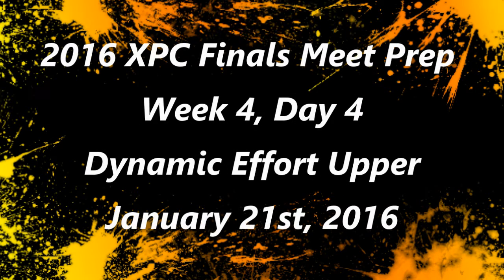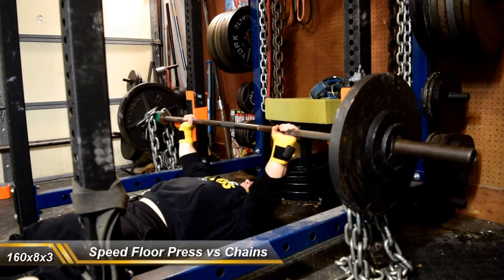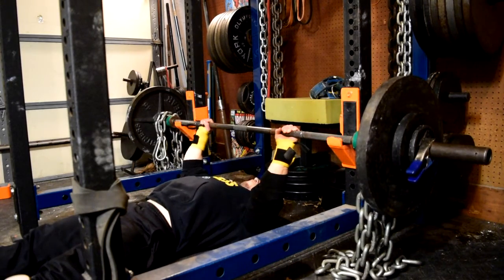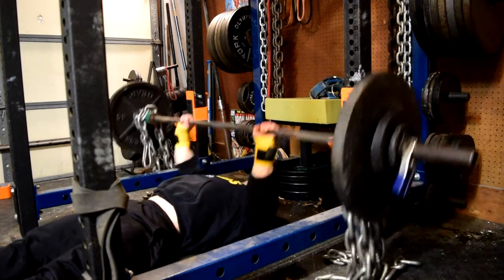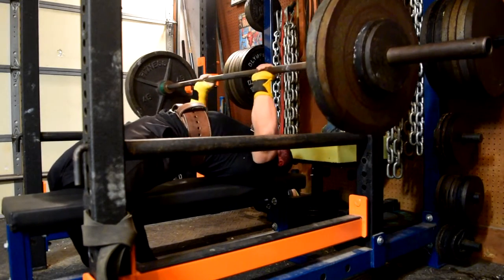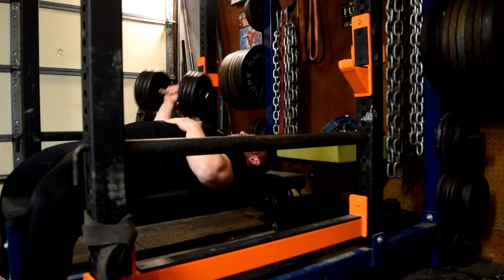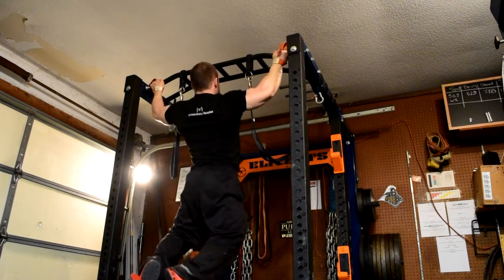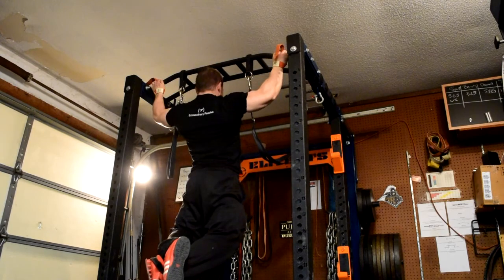Brandon Smitley, Elitefts™ Athlete - 1.21.16 XPC Finals Meet Prep; Wk 4, Day 4, DE Upper